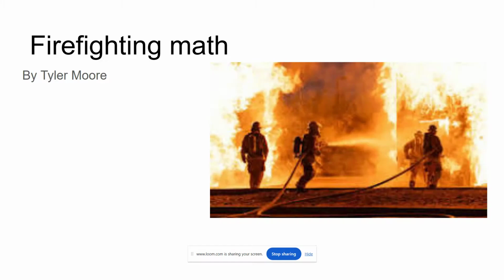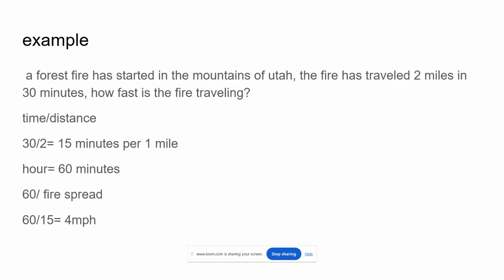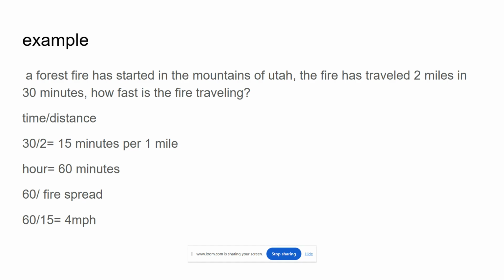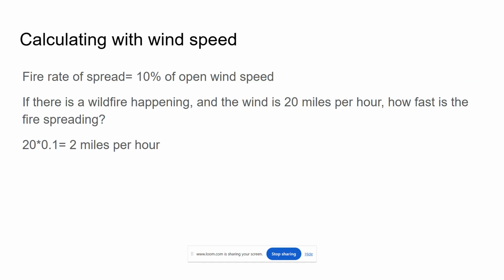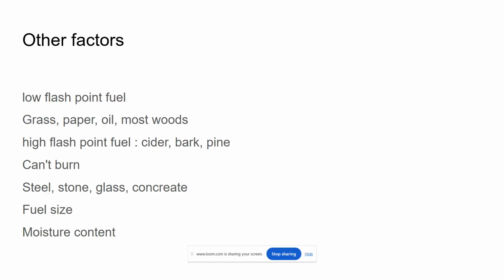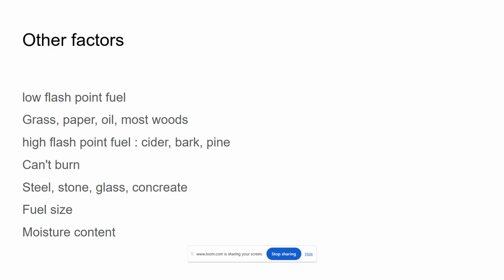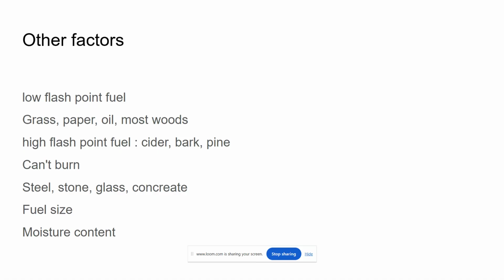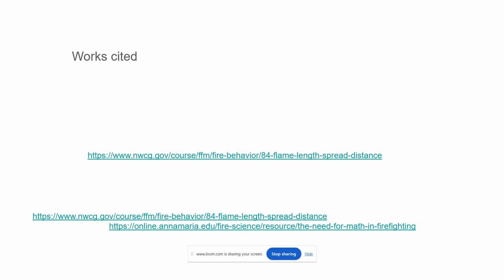Understanding Fire Spread